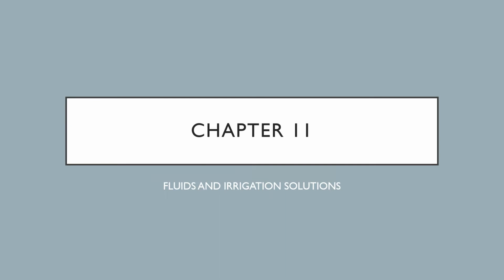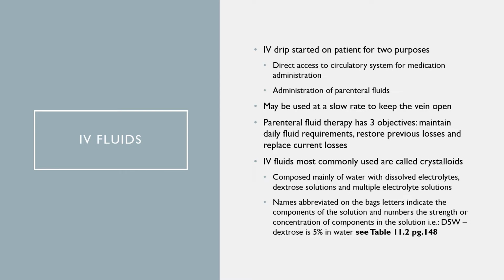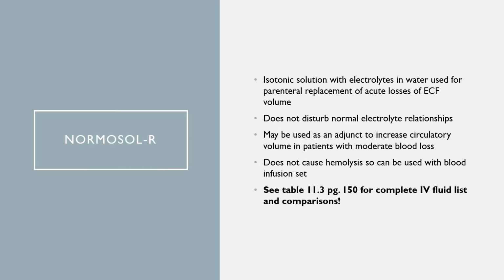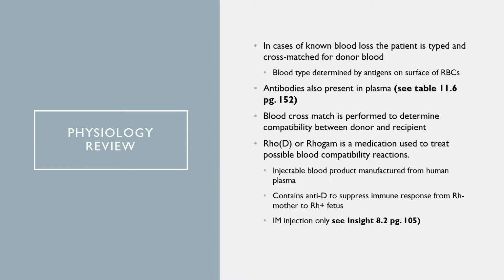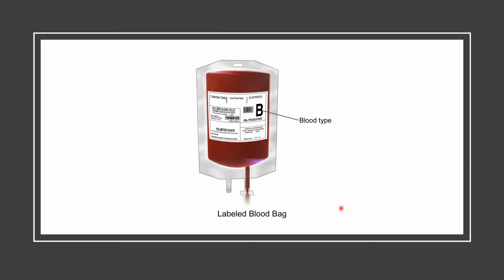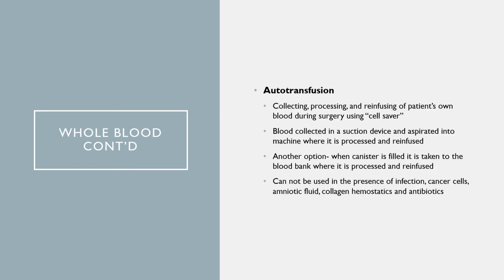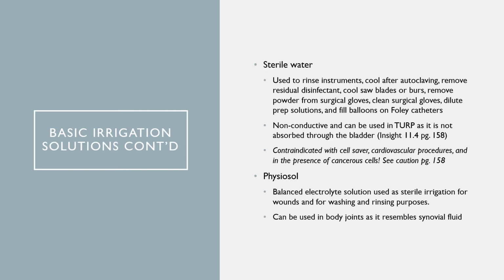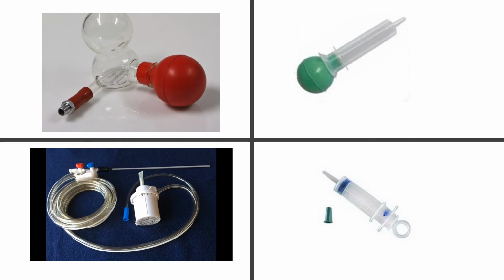SUR200 Chapter 11